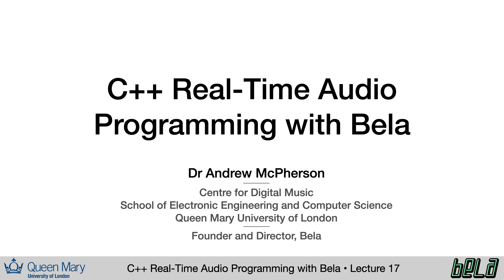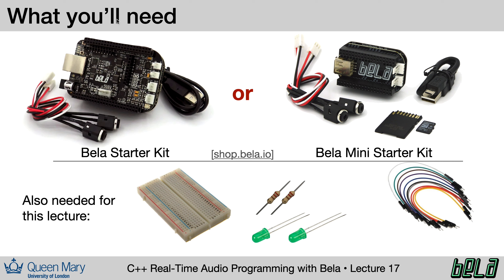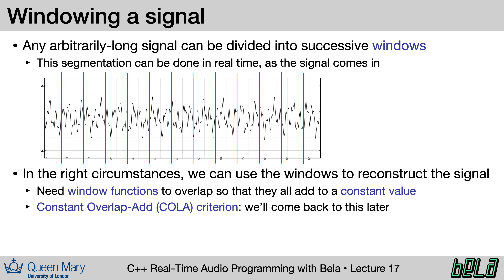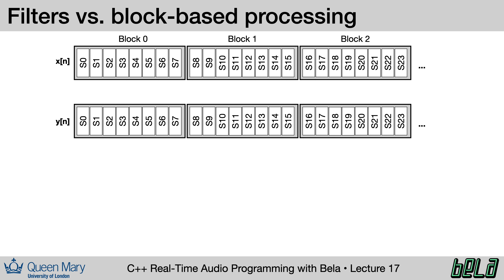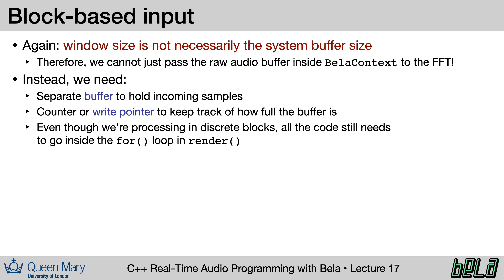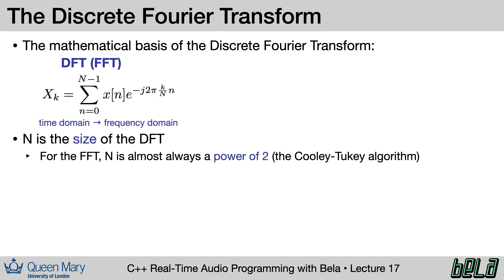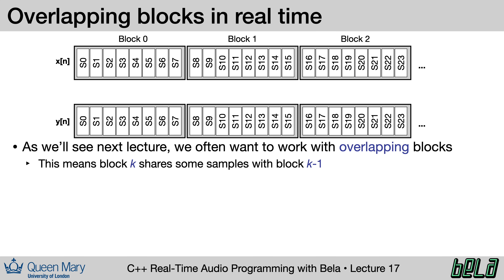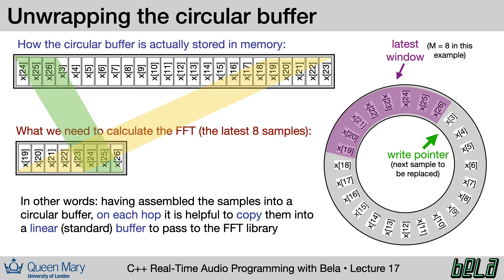17: Block-based Processing, C++ Real-Time Audio Programming with Bela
Lecture 17 of C++ Real-Time Audio Programming with Bela. This lecture introduces block-based processing and the Fast Fourier Transform, which form the basis of phase vocoder audio effects.

In this lecture:
Section 1: Introducing block-based processing 0:00
Section 2: Block-based processing code 12:24
Section 3: Sending data to the GUI 22:00
Section 4: The Fast Fourier Transform 25:39
Section 5: Overlapping blocks 31:46

This course is a deep dive into how Bela processes data, and how to implement real-time audio and interaction. If you want to learn or improve your skills with C++ and audio programming, this is a great way to start!

Bela is the open-source platform for creating beautiful interaction.